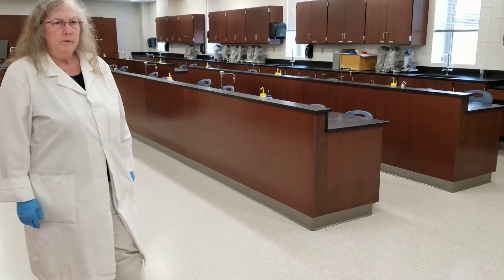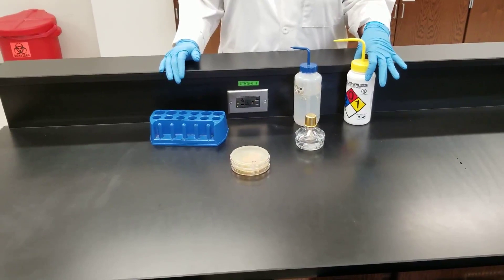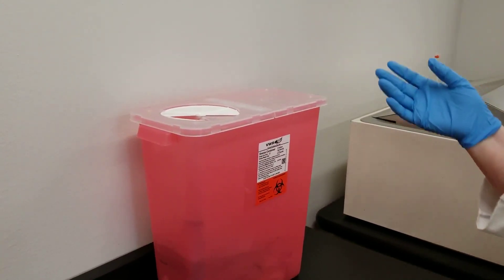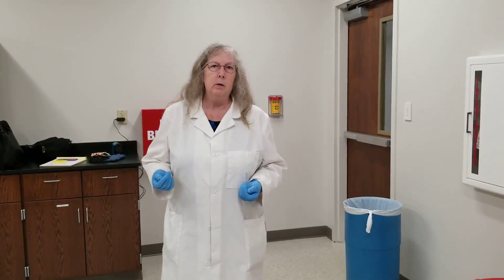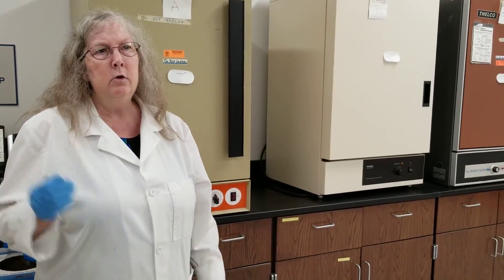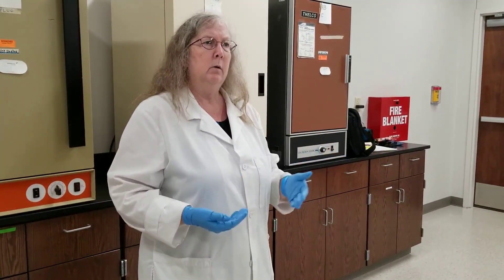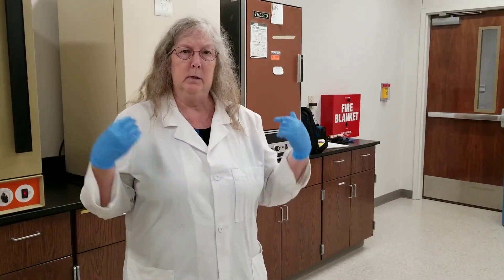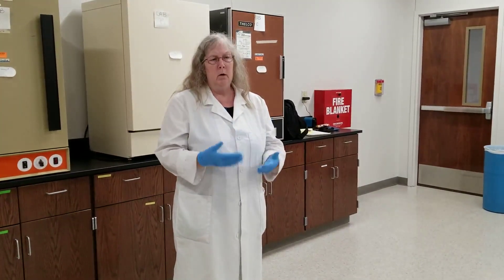Safety in the Lab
Learn about safety procedures in the microbiology lab.